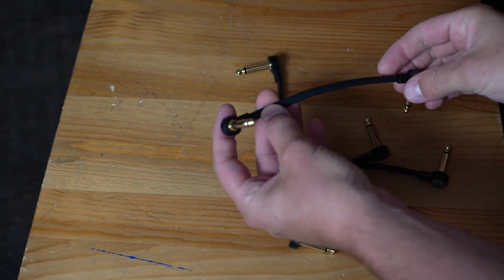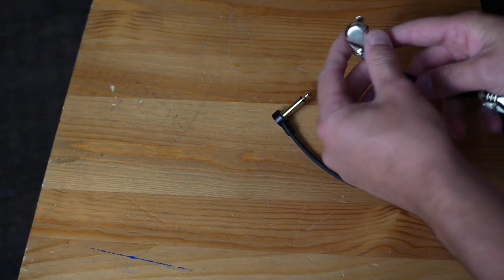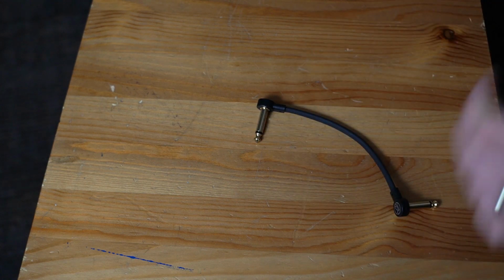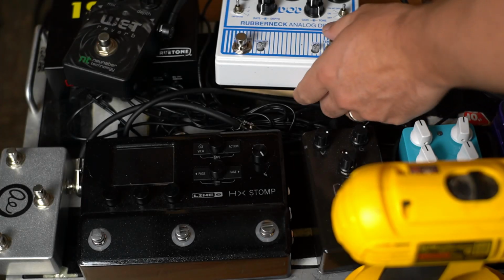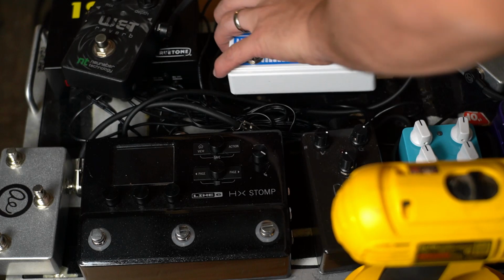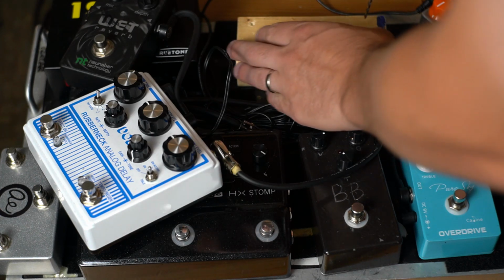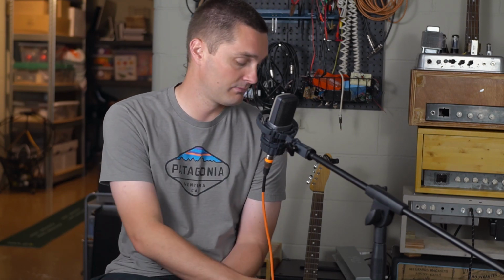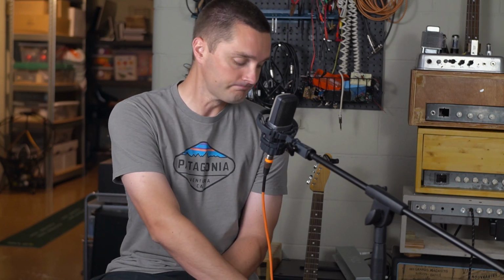Rock Stock Flat Patch Cables - Review & Demo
In this video I check out the Rock Stock Flat Patch cables set.  These are some really great cables.

Link to these cables